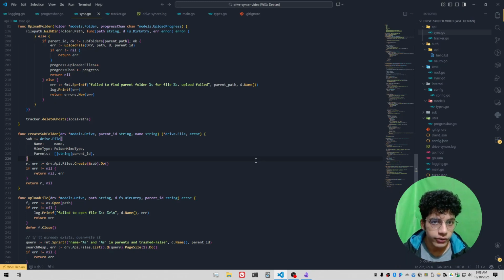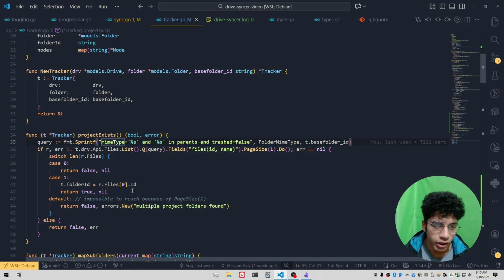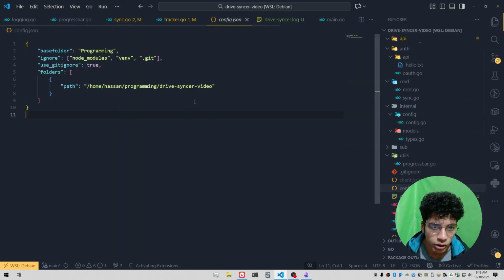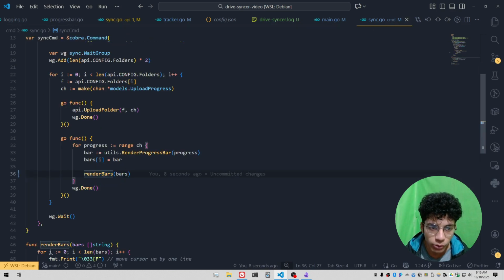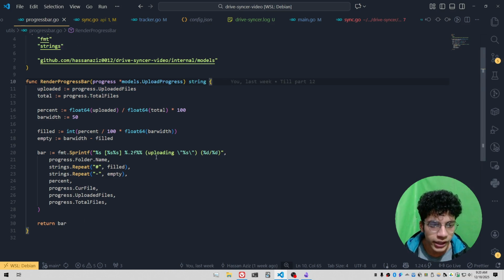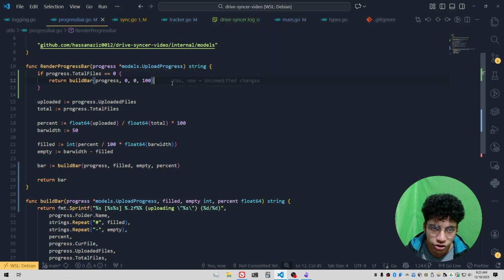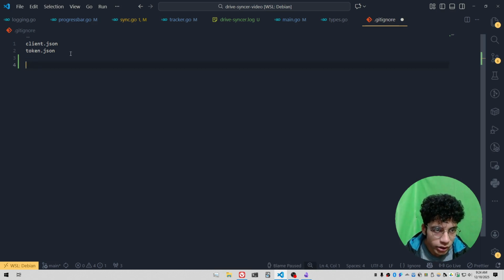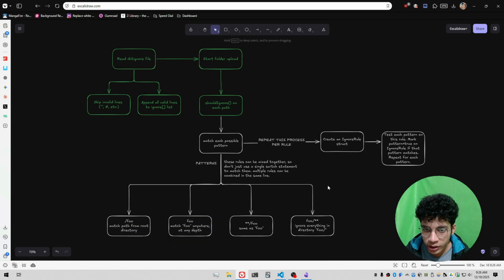Syncing projects with Google Drive - Part 15 (Bug hunting)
We introduced a couple teeny-tiny bugs in our code from the last couple of videos. Let's take a couple mins and fix them all right now, before we develop any further.

I've got a lot of amazing content planned for the future. :)